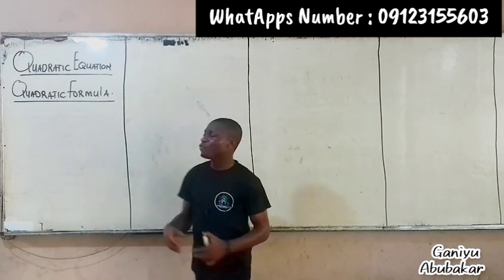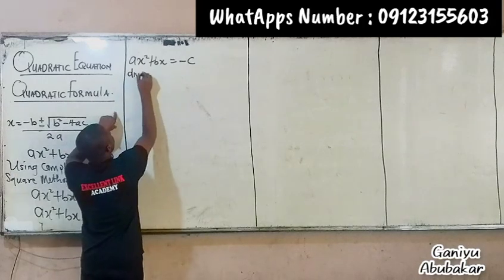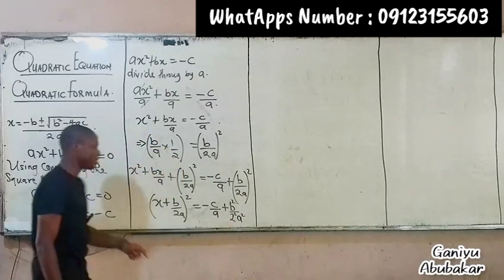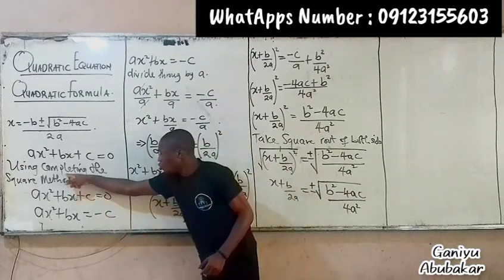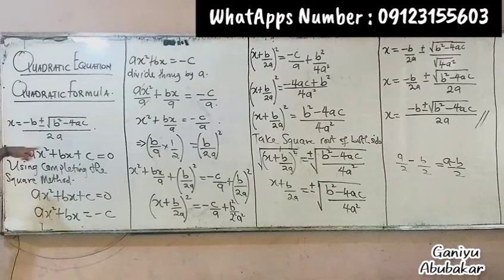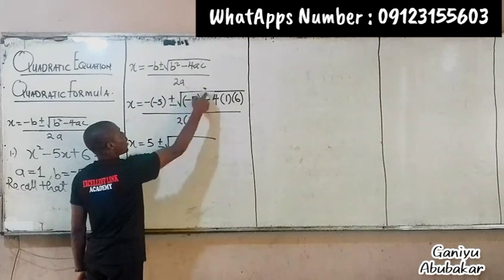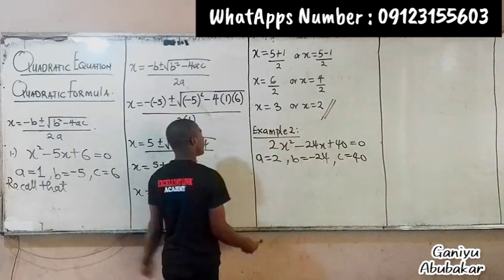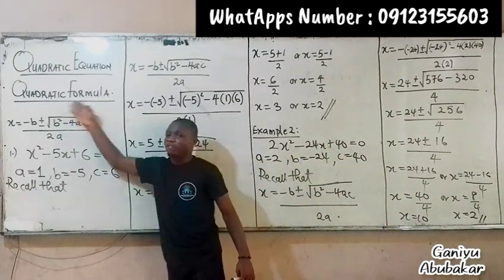The Quadratic Formula Method | Step-by-Step Proof and Solved Examples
In this comprehensive mathematics tutorial, we master the Quadratic Formula Method (popularly known in many regions as the Almighty Formula). While factorization and completing the square are excellent techniques, the quadratic formula is the ultimate universal tool. It allows you to instantly calculate the roots of any quadratic equation, no matter how complex or messy the numbers are.

We walk you through:

The Step-by-Step Proof: We derive the entire quadratic formula from scratch by applying the completing the square method to the general quadratic equation standard form: ax² + bx + c = 0. Understanding this algebraic derivation is highly tested in advanced math exams!

The Quadratic Formula Breakdown: Dissecting the core formula piece by piece so you never make mistakes with signs:

Understanding the Discriminant (b² - 4ac): A brief look at the value inside the square root, which dictates whether your quadratic equation will have two distinct real roots, one repeated root, or complex imaginary roots.

Fully Solved Practical Examples: Working through multiple equations step-by-step—including problems with negative numbers and fractional coefficients—showing you exactly how to substitute values to secure the correct solutions.

This video directly aligns with universal mathematics standards taught in Class 10 & 11 Maths, GCSE/IGCSE Mathematics, WAEC/WASSCE Core and Further Mathematics, NECO, JAMB UTME, Post-UTME, and High School Algebra 1 & 2. It serves as an invaluable, highly targeted revision resource for students sitting for competitive entrance examinations worldwide.